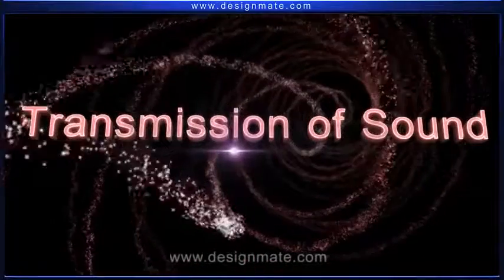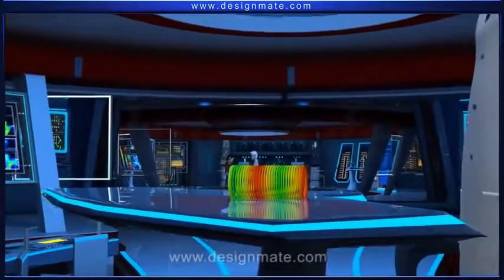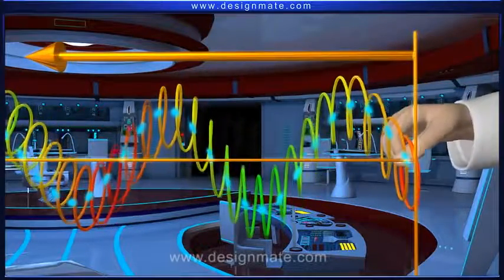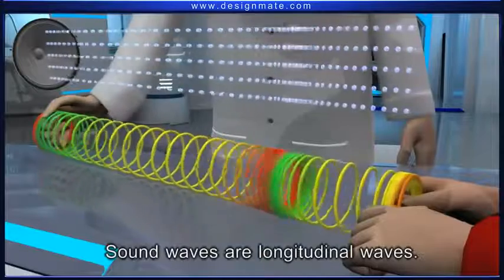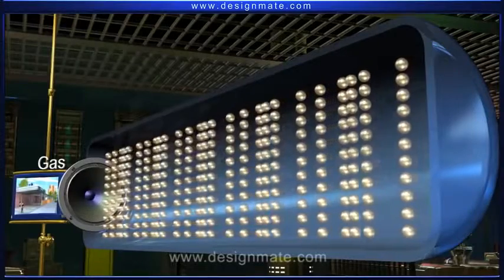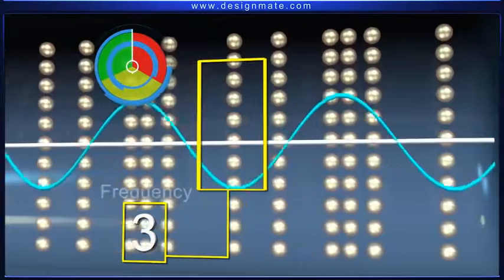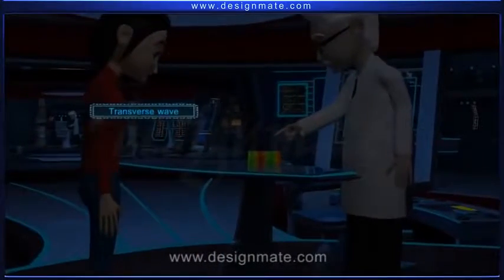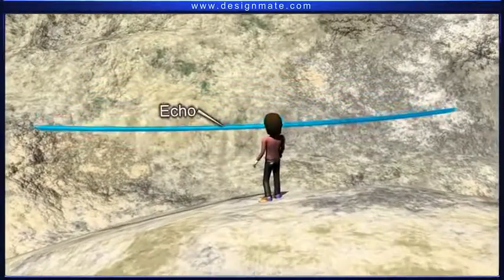Transmission of sound